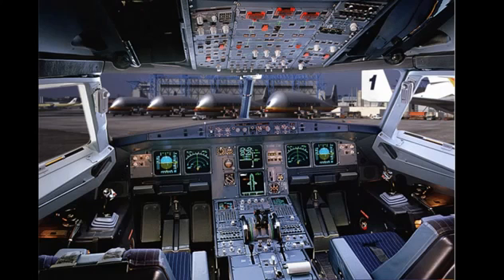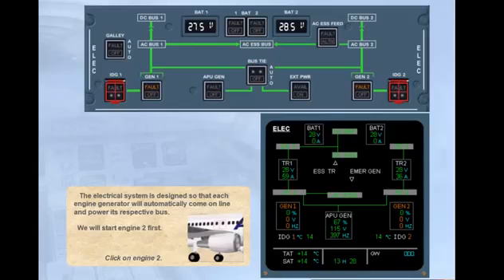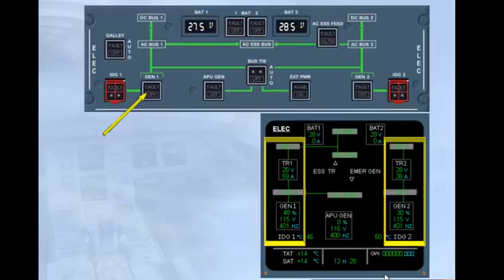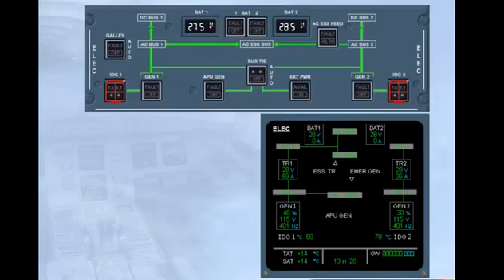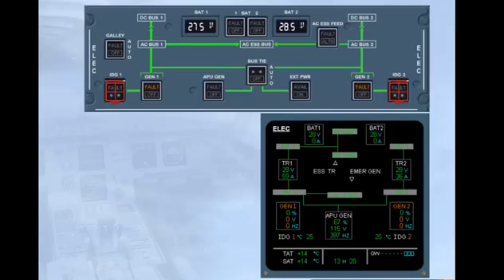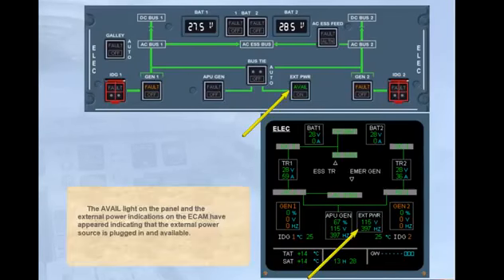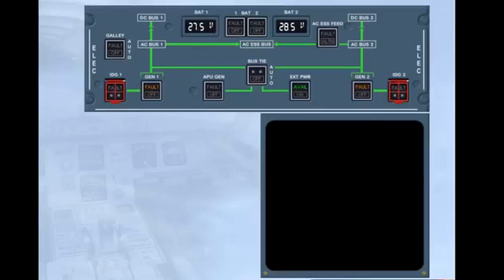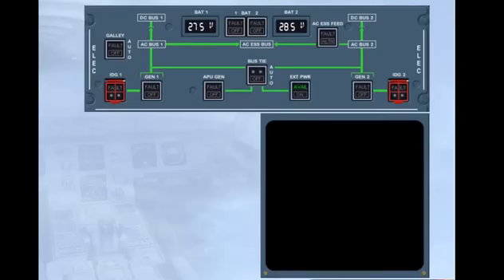Electrical Power Normal Operation B CBT A320